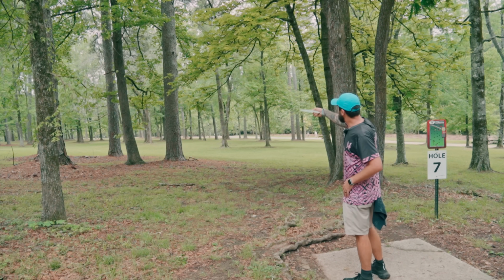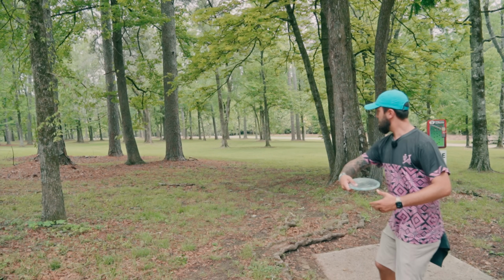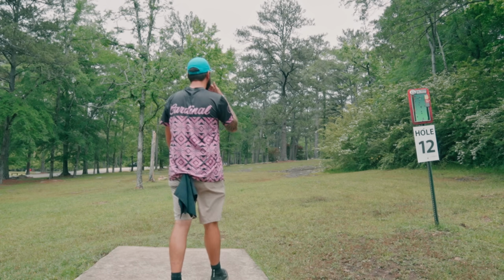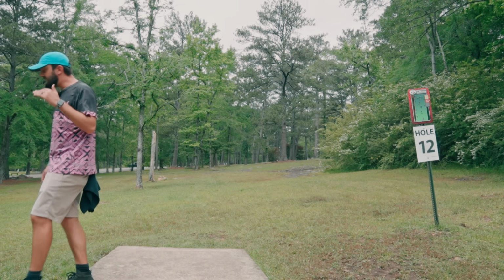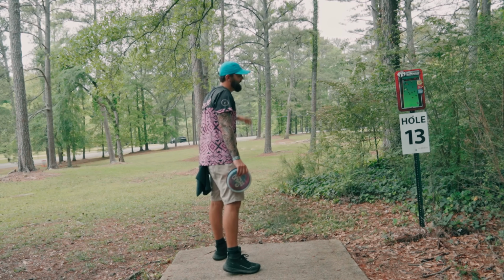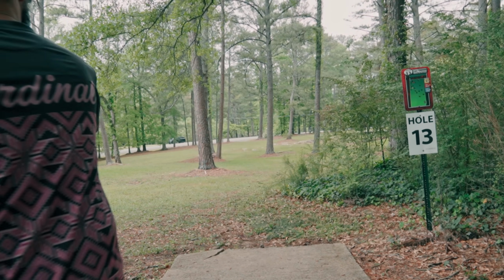One of the Most UNDERRATED Companies in Disc Golf!! | Beginner Disc Golf Tips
My trusty overstable Buzzz just isn’t cutting it in certain conditions anymore — it’s time to find a replacement. I don’t want something crazy overstable, but I do need a disc that can confidently handle torque, wind, and controlled fades without being a total meathook.

In this video, I’m testing three overstable midranges from three awesome companies to find the perfect middle ground: something more reliable than my Buzzz, but not as extreme as my beefiest mid. We’ll take each disc through field work, touch on how they feel in the hand, and see how they fly in different shot shapes and wind conditions.

If you’re also hunting for that “just right” overstable midrange, this one’s for you.

New content comes out every Thursday here, and every day over on Instagram!

The best beginner bag, as well as a phenomenal bag overall for the under $100 price point, check out Atlas DG Supply

Chapters:
0:00 Intro
0:33 Setting the Table
2:40 Buzzz Baseline for Each Disc
5:40 Forehand Options are a MUST
8:59 Flex Options
10:51 Important Factors for Making the Bag
13:10 Straight Hyzer Time
16:38 Final Thoughts